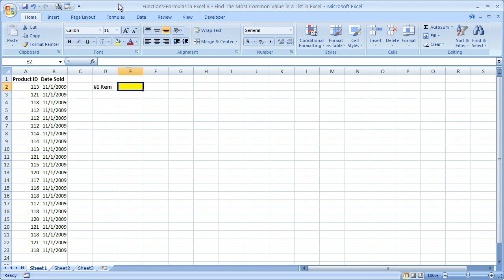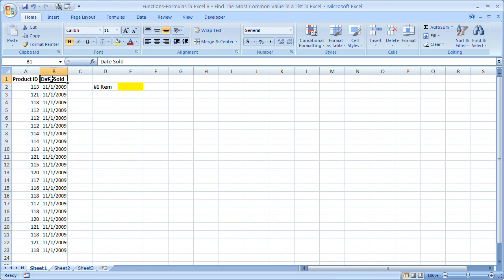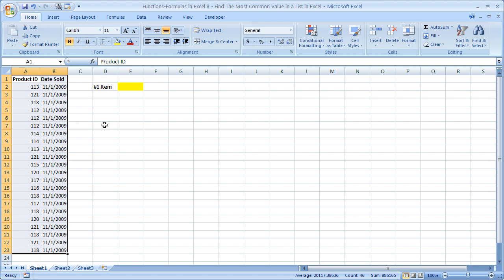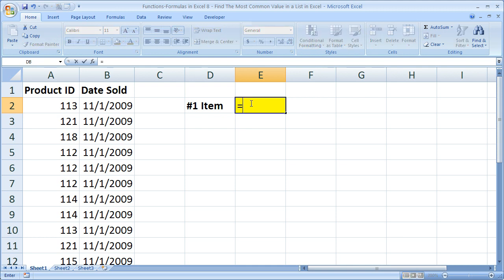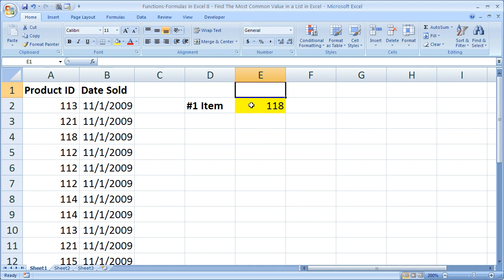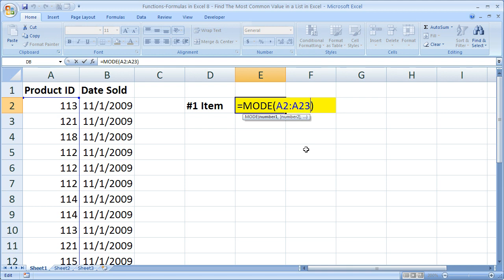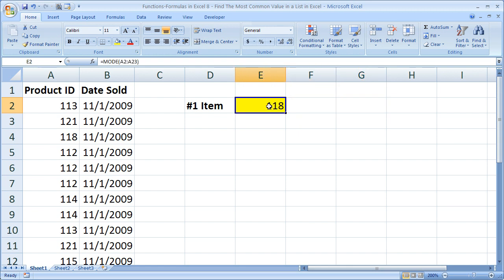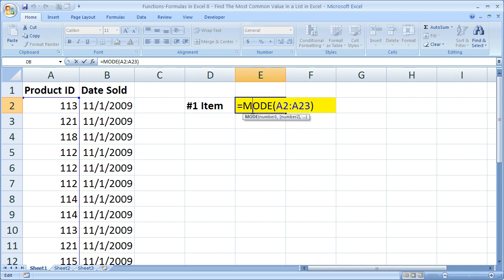Functions/Formulas in Excel 8 - Find The Most Common/Repeated Value in a List in Excel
Find the most common or most repeated value/number in a list or range within Excel.  This tutorial covers the MODE() function in Excel and shows you how to use this function to return the most repeated value in a list.  This is a helpful function to know in order to return quick statistics on data.  This is also part of the statistical formulas and functions in Excel.